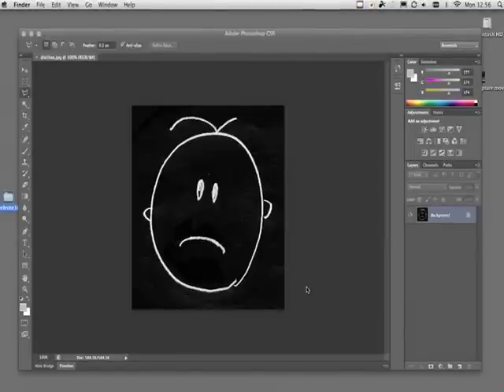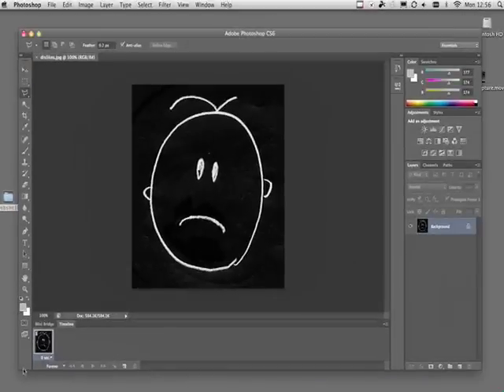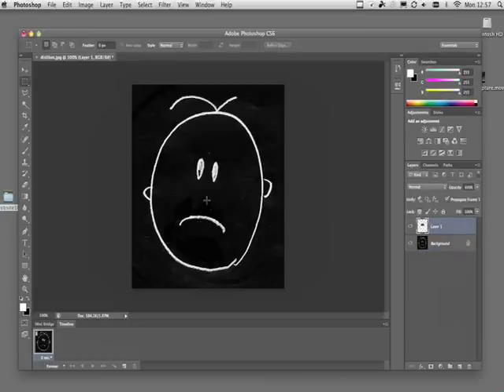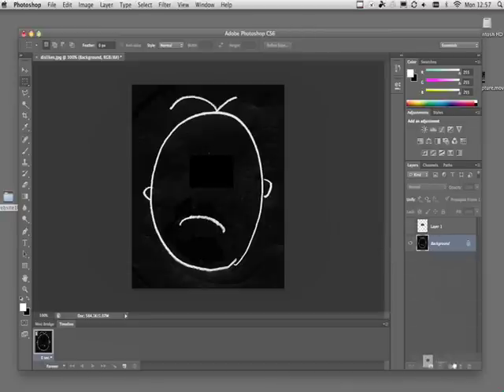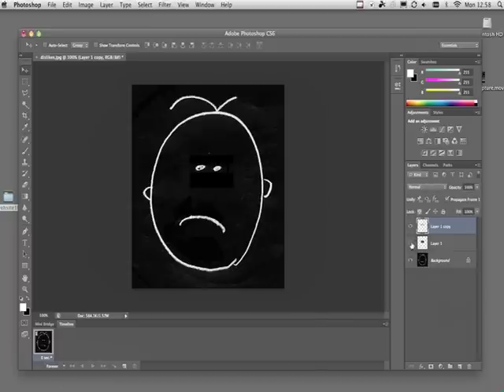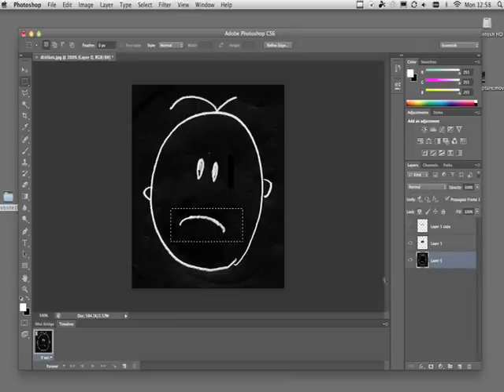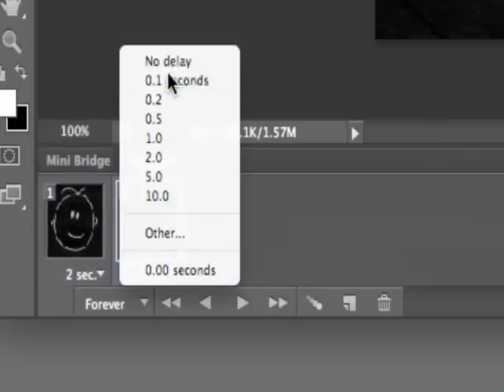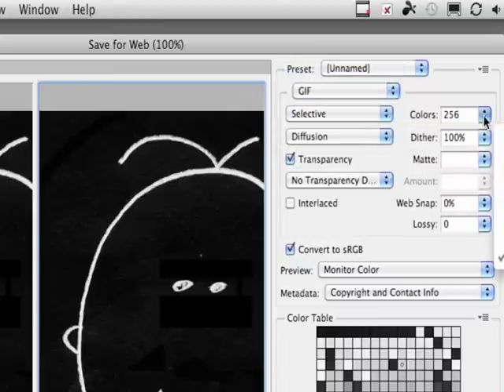Photoshop_animation1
Photoshop animation intro